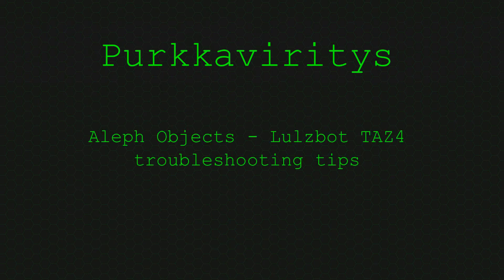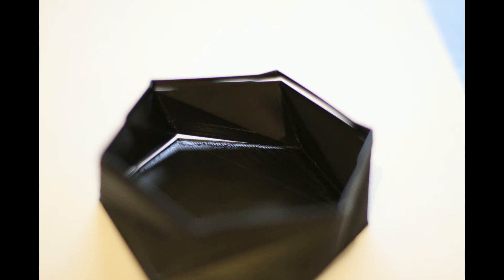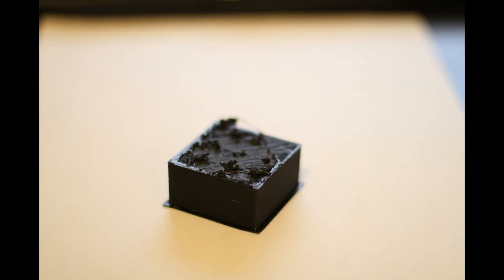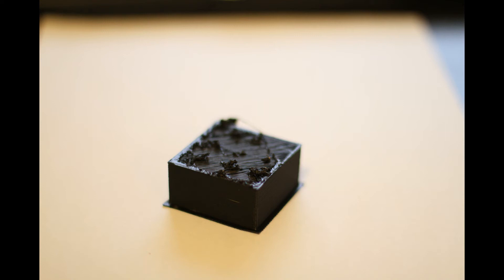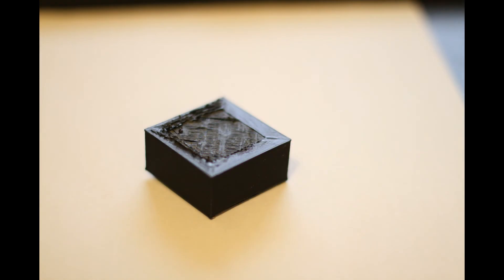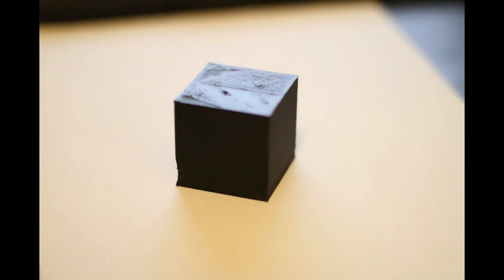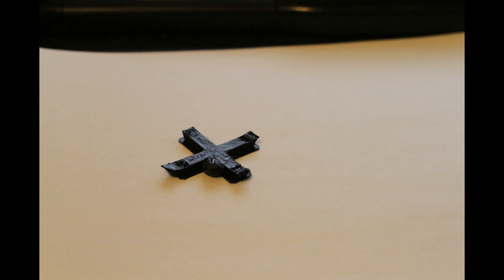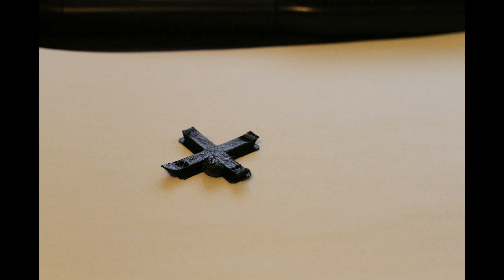Aleph Objects Lulzbot TAZ4 troubleshooting tips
Here are some troubleshooting tips for printing with ABS on the lulzbot 3d printer.